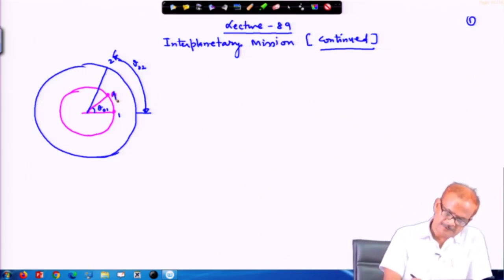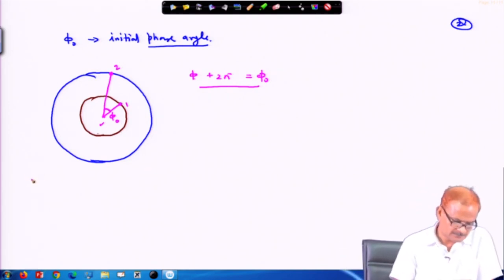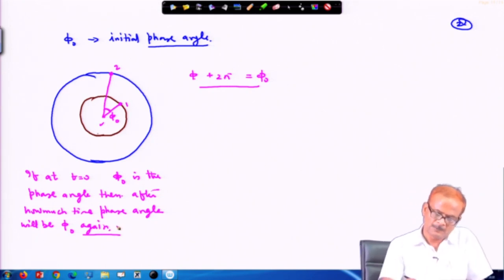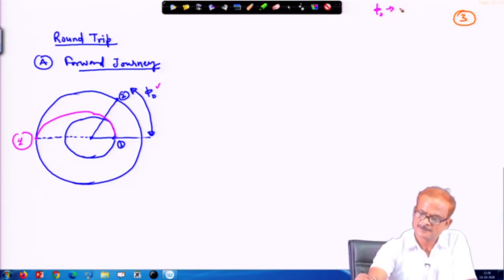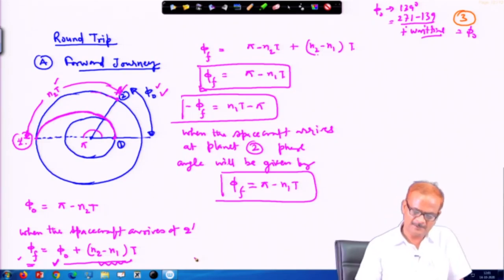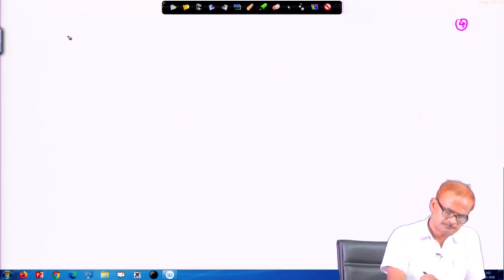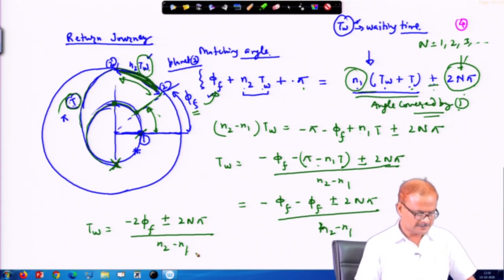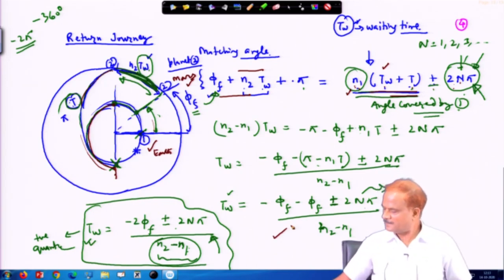Lec 89: Interplanetary Transfer (Contd.)